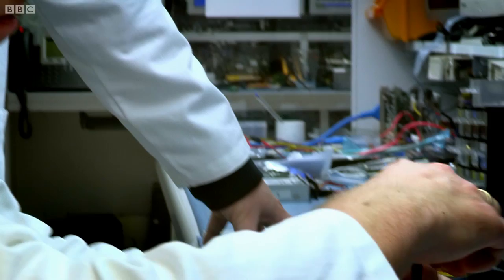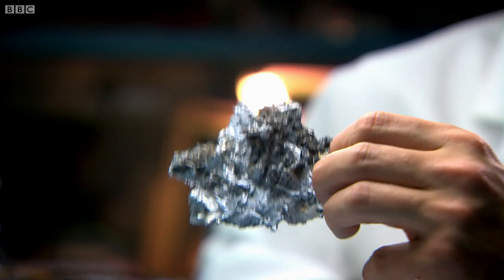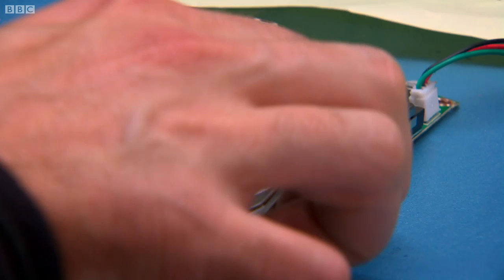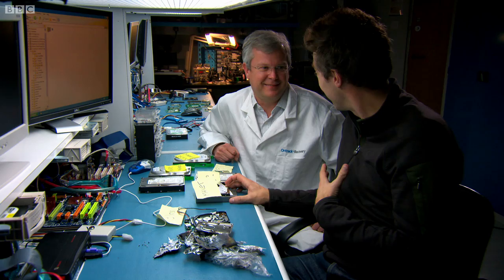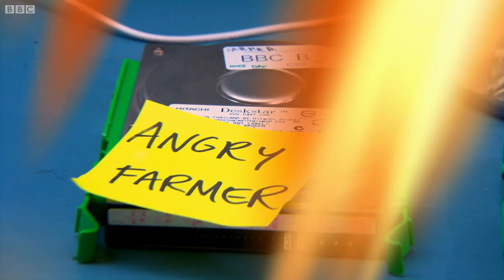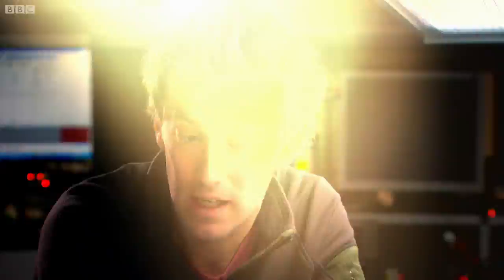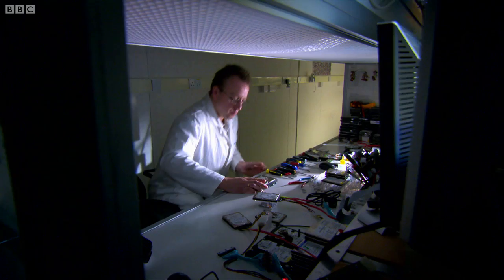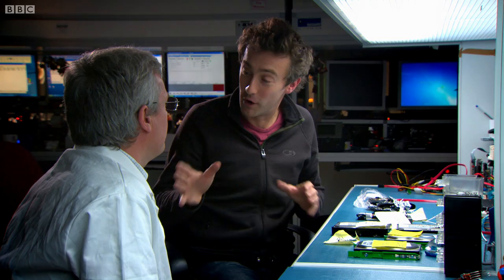How to Destroy a Hard Drive! - Part 2 | Bang Goes the Theory | Series 6 | BBC Studios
The Data Recovery Masters set to work on recovering the data on the hard drives that Dallas got medieval with.